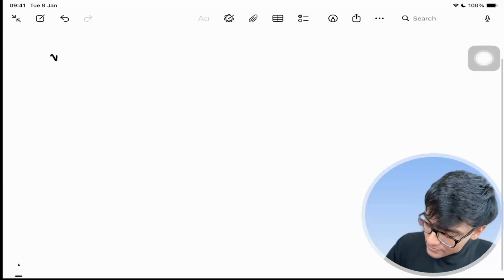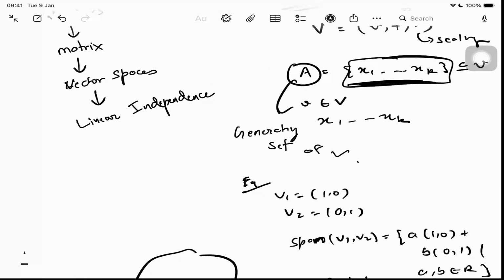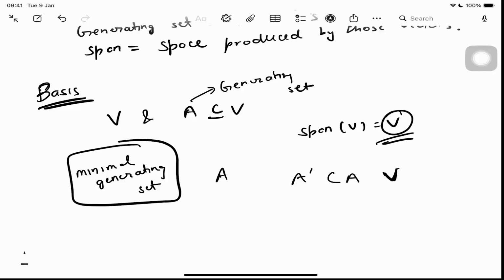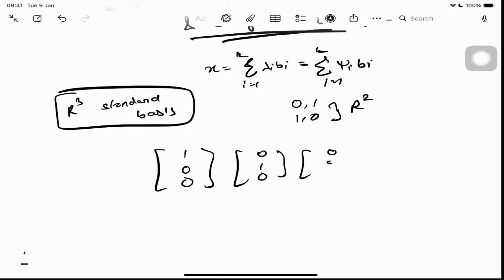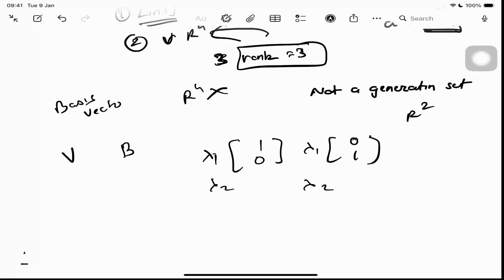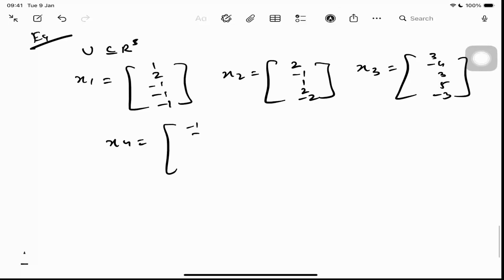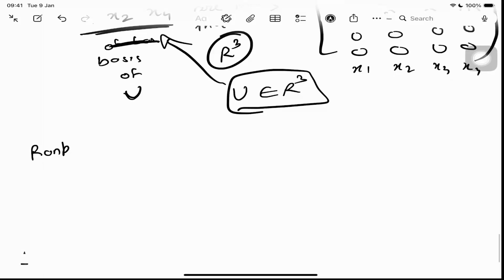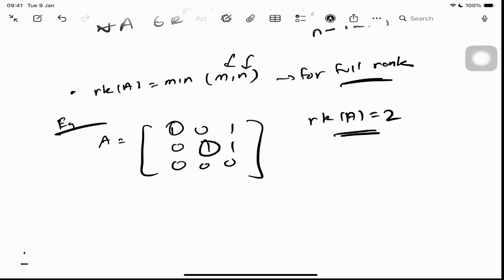The Smallest Set That Can Describe Everything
How much information do you actually need to describe everything?
In this video, I explore one of the most elegant ideas in linear algebra: Basis.
A basis is the smallest set of vectors capable of generating an entire vector space. From there, we introduce rank, a concept that measures how much independent information a matrix contains.

Topics covered:
• Span and Generating Sets
• Basis and Minimal Representation
• Dimension of a Vector Space
• Rank of a Matrix
• Independent vs Redundant Information
• Full Rank and Rank Deficiency
• Why Basis and Rank Matter in Machine Learning

The deeper I study machine learning, the more I realize that many ML techniques are fundamentally about removing redundancy and preserving information. Basis and rank are two of the mathematical ideas that make this possible.

This is part of my public journey learning AI/ML from first principles through mathematics, intuition, and real machine learning applications.